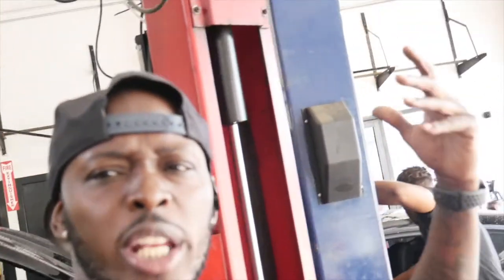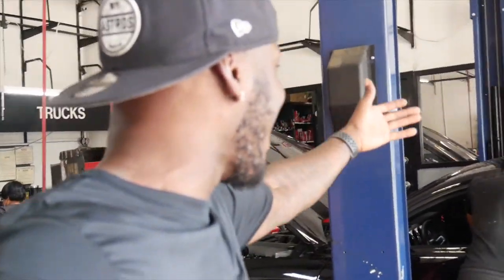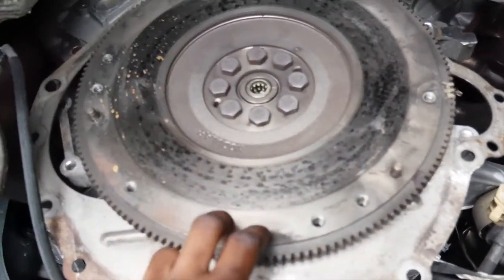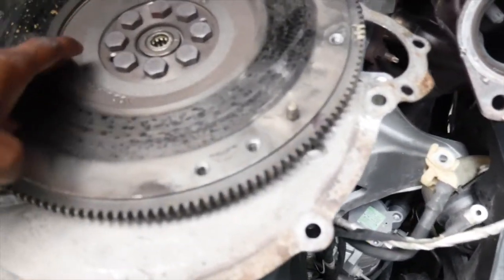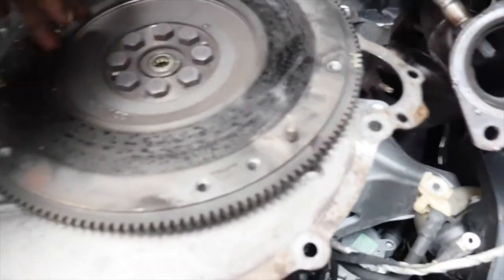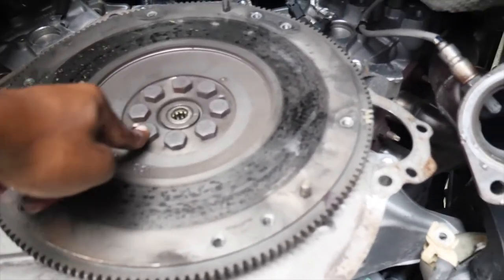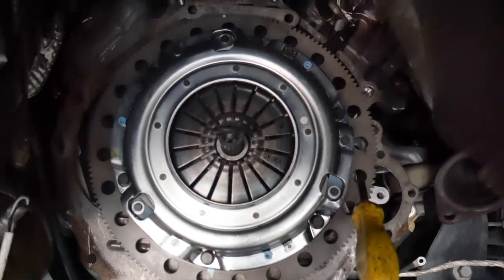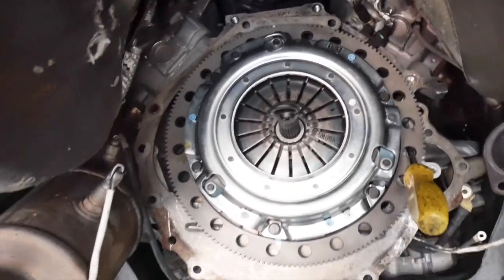STAGE 4 TWIN DISK CLUTCH INSTALL ON MY 2016 MUSTANG GT ( GONE WRONG!!)